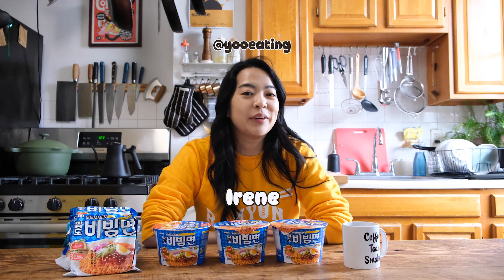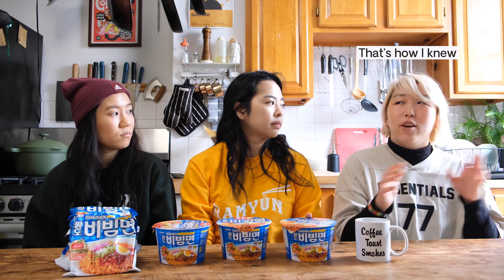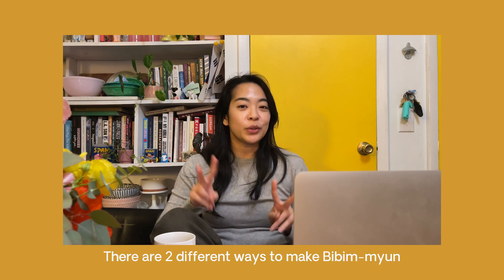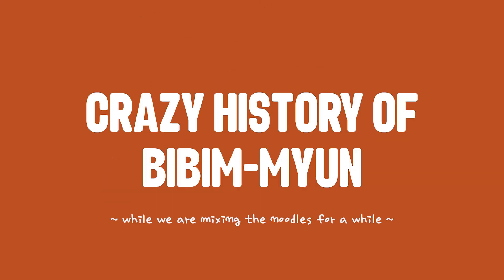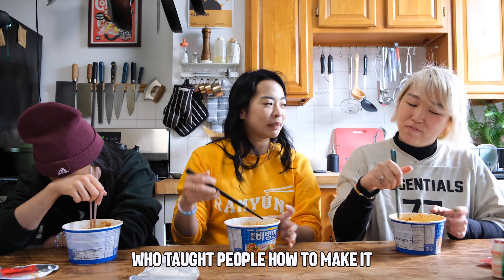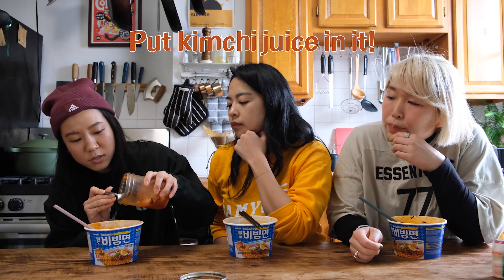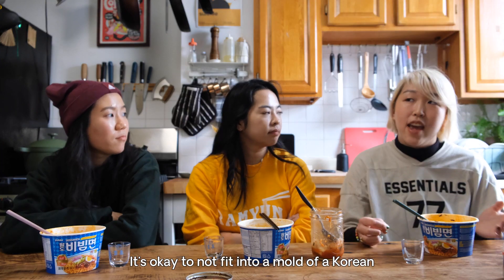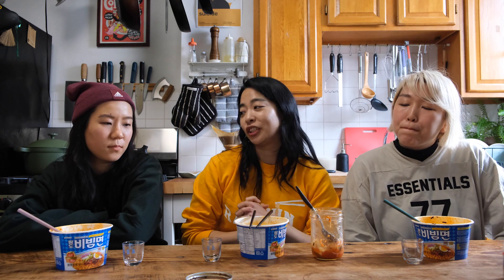History of Ramyun Vol 5: Bibim-myun! (비빔면)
In this episode, I try Bibim-myun, BTS’s favorite instant noodles, for the first time with my other BTS fans, Ashley and Justine! I talk about the crazy history of Bibim-myun and its connection with the infamous Yakult ladies. Plus, we get emotional as we are talking about our love for BTS and Korean food as Korean Americans.

About History of Ramyun:

Koreans and Korean Americans alike love instant ramyun – and the varieties on the market are endless! Join me in this series as I eat through the history of Korean ramen.

00:00 Introducing Bibim-myun!
00:56 Have You Tried Bibim-myun?
01:28 What Is Bibim-myun?
02:12 How to Cook Bibim-myun
02:55 Crazy History of Bibim-myun
03:50 The Taste Test
06:05 The Final Rating